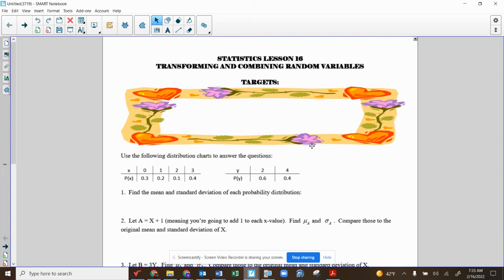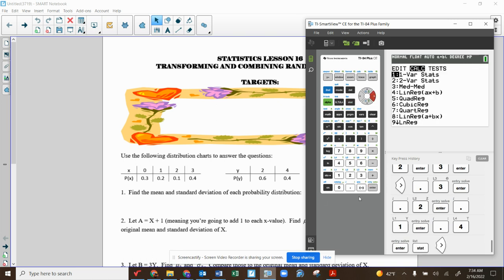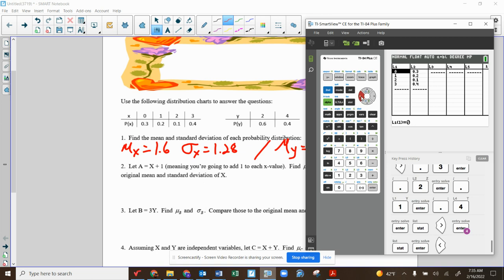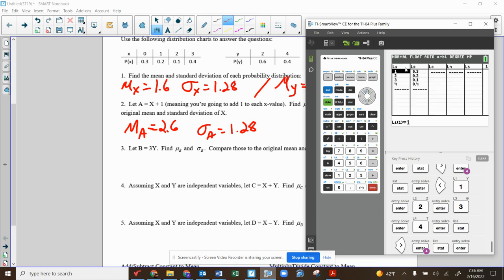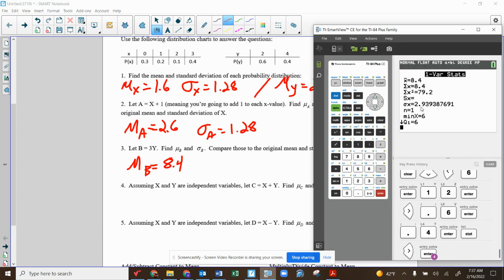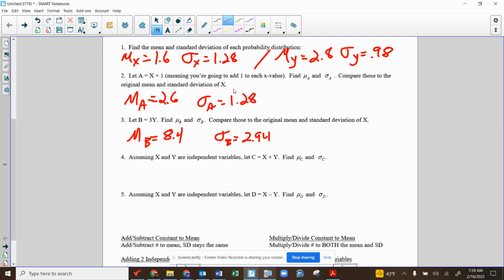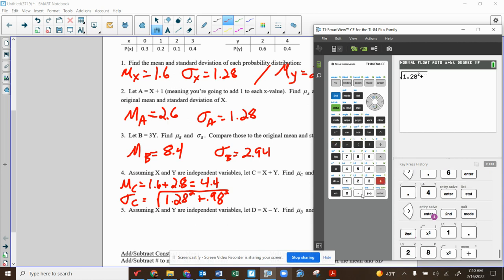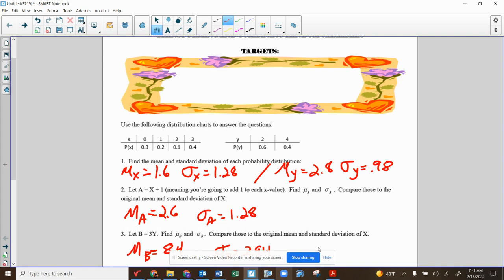BPC Unit 4 Lesson 16 Notes Video